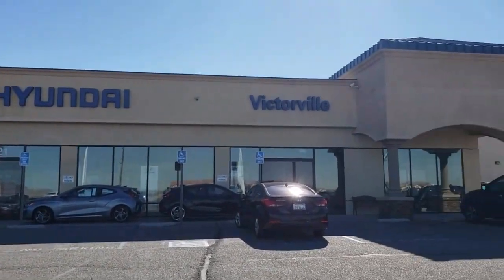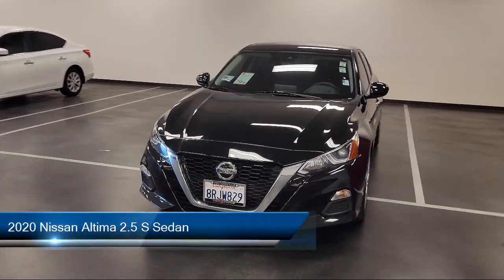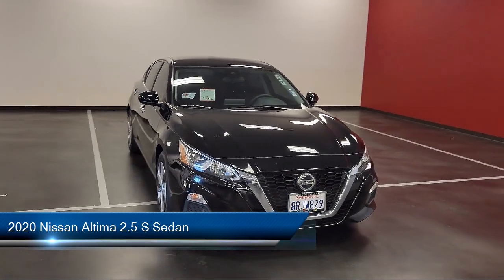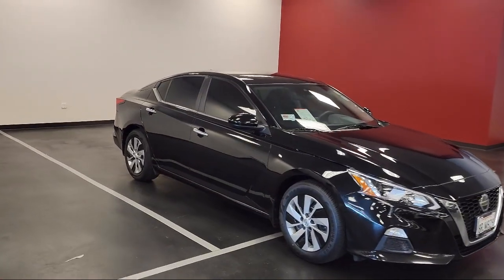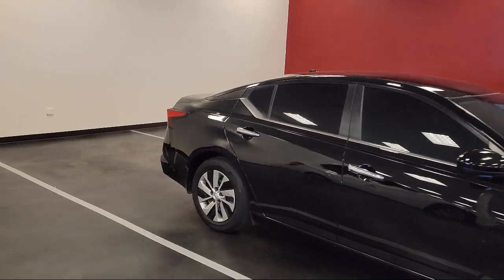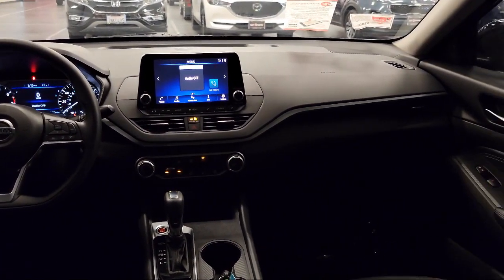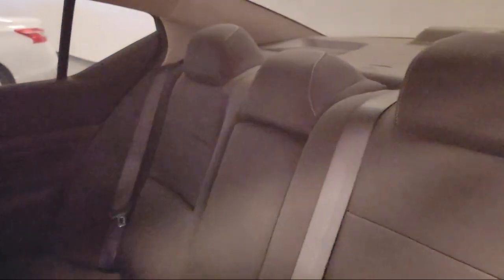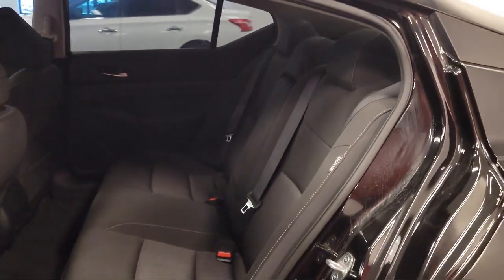2020 Nissan Altima 2.5 S Sedan Victorville Apple Valley Hesperia Adelanto Barstow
2020 Nissan Altima 2.5 S Sedan Stock Number: 2206519 Vin:1N4BL4BV2LN317582.

Victorville Hyundai
14821 Palmdale Rd A